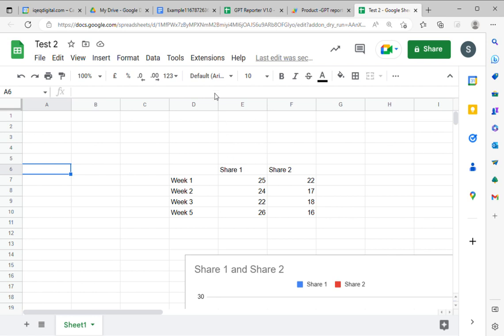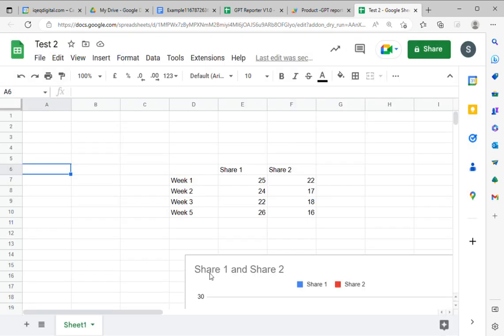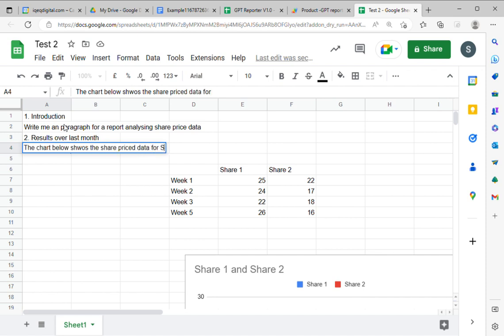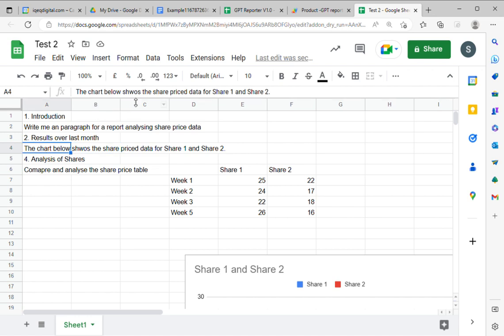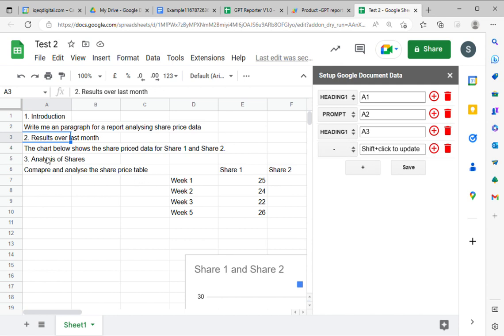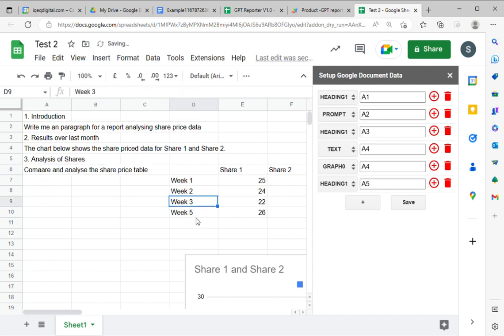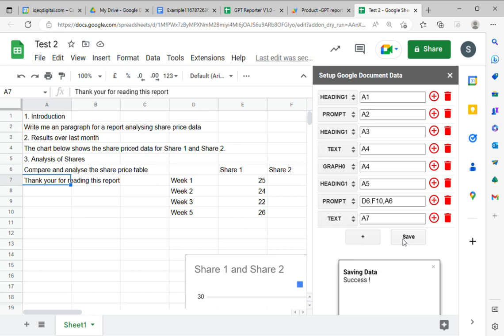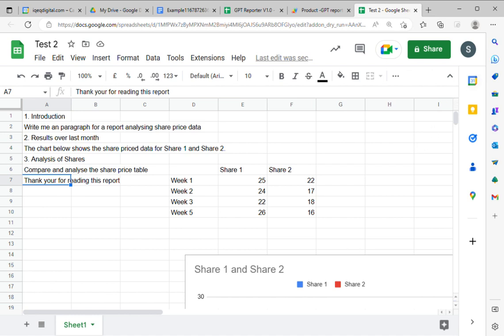GPT Reporter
GPT Reporter -AI driven document generation

This is google spreedsheets add-on application which allows you to combine the power of Google spreadsheet, documents and chat GPT to create great looking documents for any topic e.g. Reports, surveys, responses to questions, FAQs and many more. Its already saving companies hundereds of hours and now available to you free of charge for the 1st month. Select spreedsheet fields and Chat GPT prompts to obtain AI generated responses. Combine these to generate output for a google document which is based on your own designed templates.

The application can be added to your google sheets by selecting add-on from the Google Marketplace and selecting GPT report. An overview of setting up and using this add-on is given in the below sections.